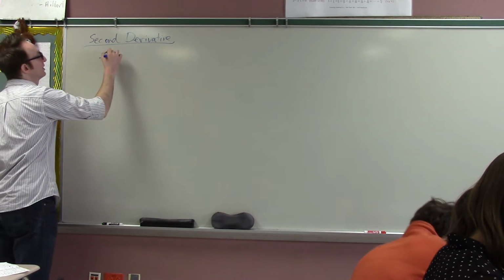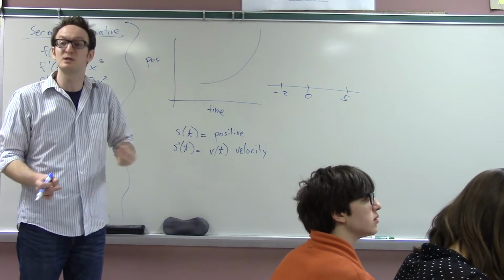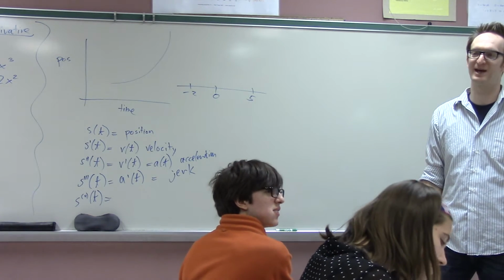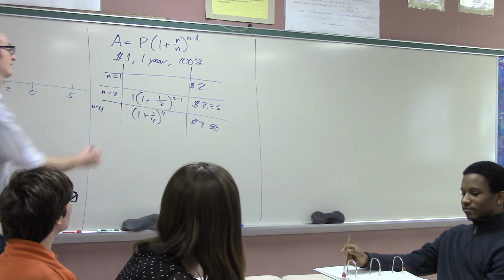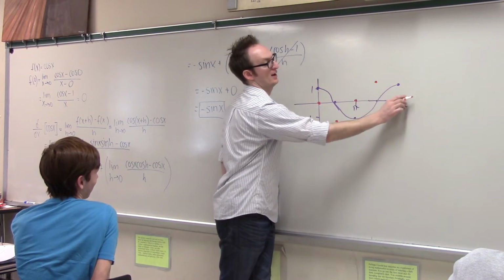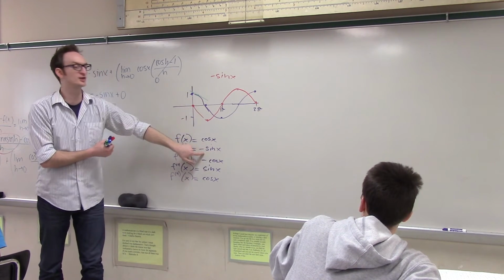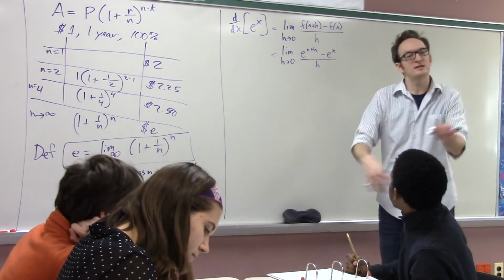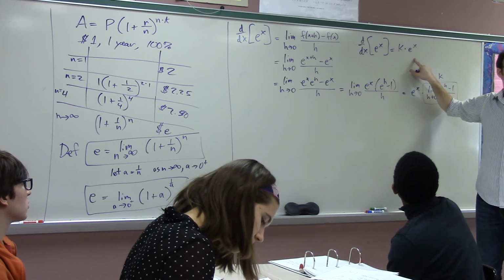Analysis 1A - Rose - Lecture #10 - e^x and the Product Rule - Part 1 of 5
Analysis 1A - Rose - Lecture #10 - e^x and the Product Rule - MBHS - 2/20/15 - Part 1 of 5